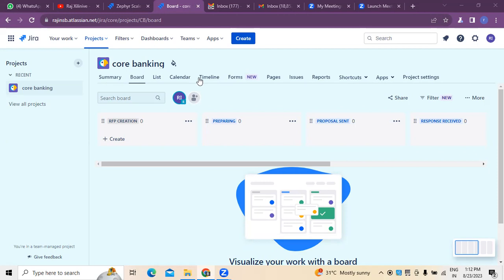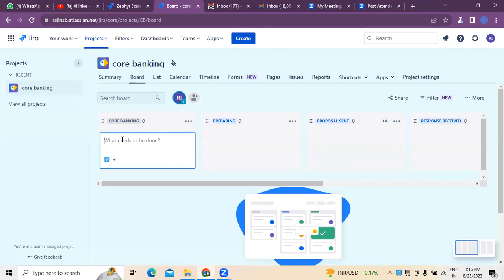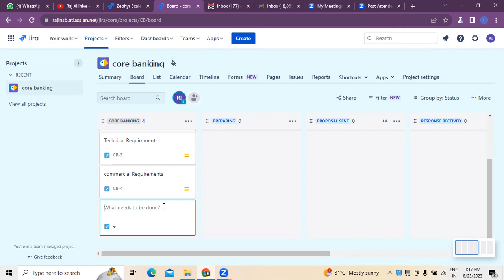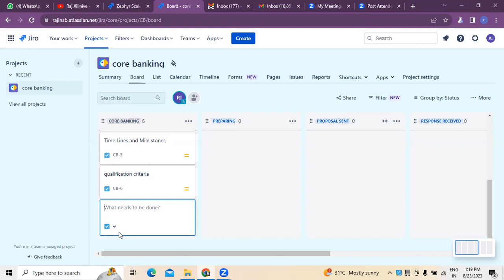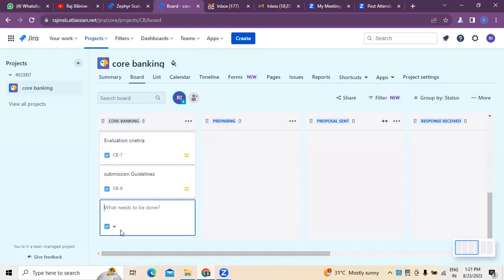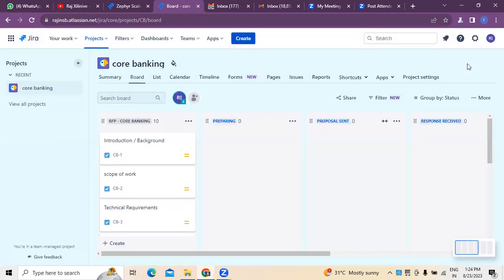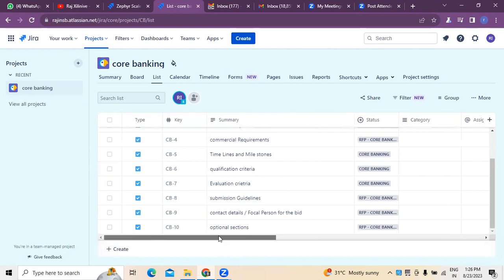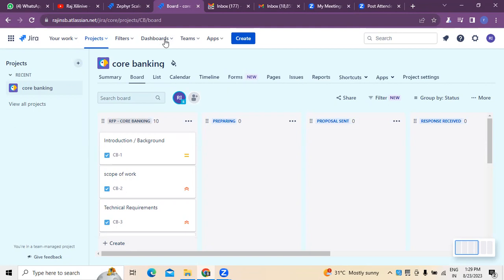RFP Preparation using Jira operations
This video is all about how RFP Process will be prepared using JIRA operations